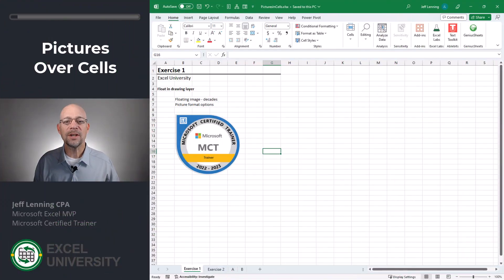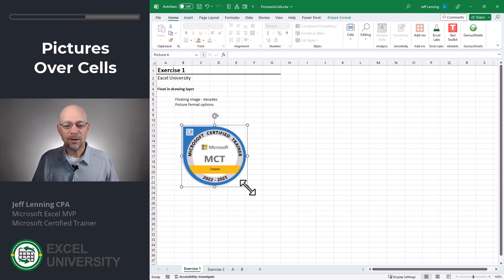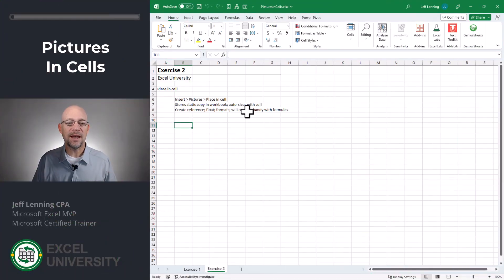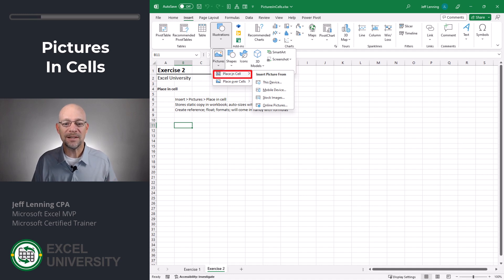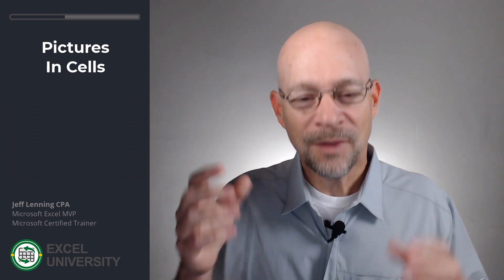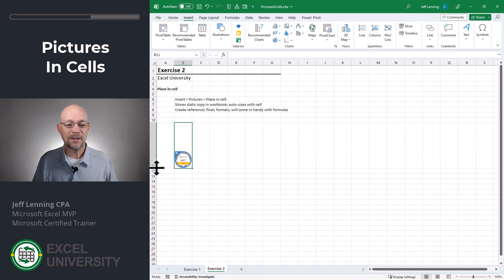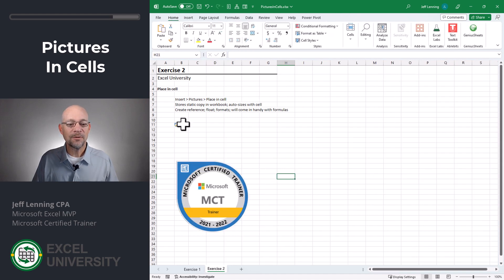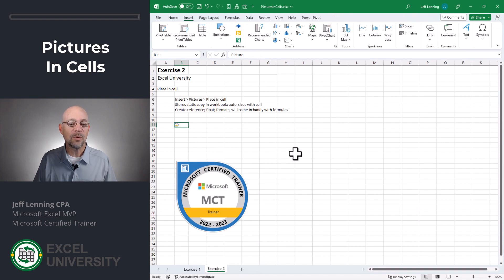Excel Pictures in Cells Part 1 | Excel Formula Hacks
Pictures in Excel Series - Part 1 of 5 🕒 Say goodbye to late nights and spreadsheet struggles! 🚀 Your ticket to freedom has arrived with Excel University Speed Challenge ⏱️ Unlock hidden Excel tricks and hacks, and become a time-saving Excel pro. ⚡️ Don't miss out, join now!

We've been able to insert pictures into our Excel workbooks that float above the grid for many years. We now have a new option. We can now insert pictures into the actual cells, and they are basically seen as cell values. This opens up many interesting possibilities that we will explore!

Chapters in the video:

00:00 - Introduction
00:16 - Pictures Over Cells
00:43 - Pictures In Cells

If you're looking for ways to improve your productivity in Excel, then this video is for you! We'll be exploring some hacks and techniques that will help you work smarter, not harder. By the end of this video, you'll be able to insert pictures into cells in Excel with ease!